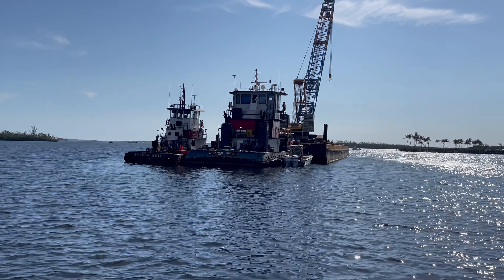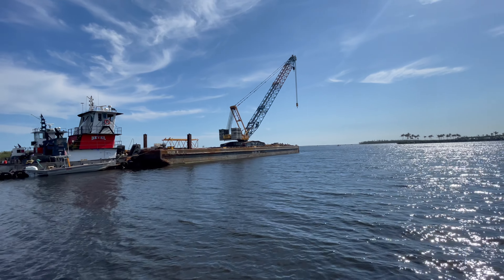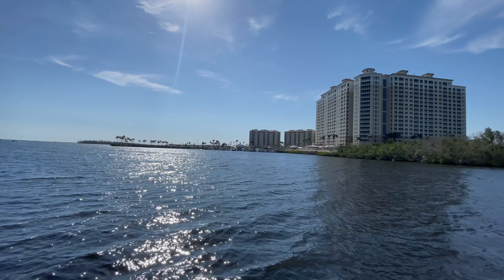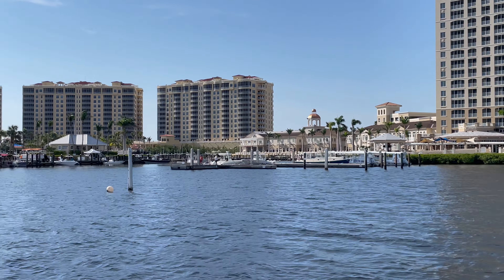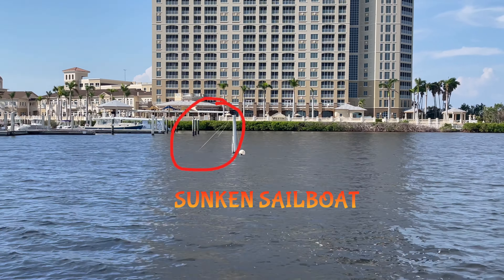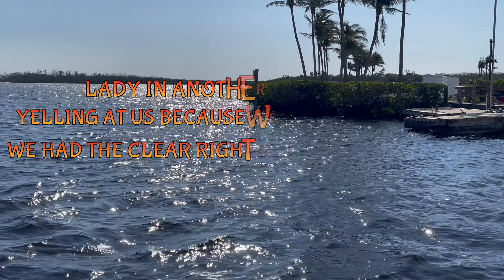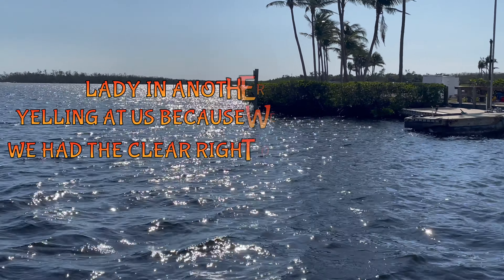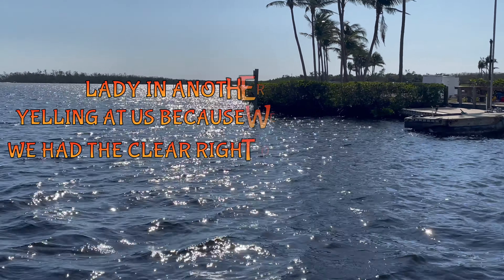100 FOOT YACHT REMOVED FROM THE MANGROVES/ HURRICANE IAN